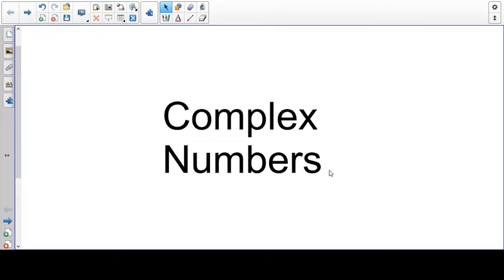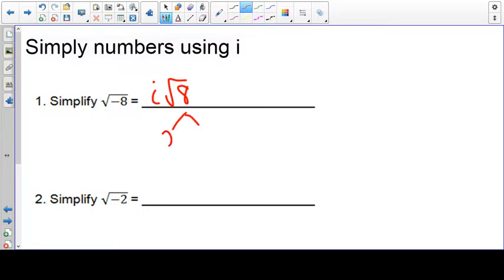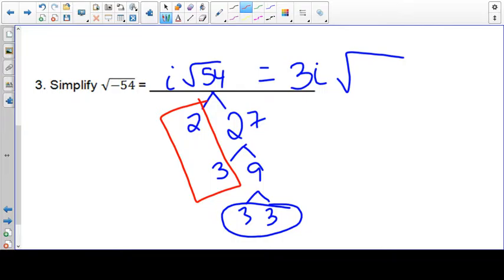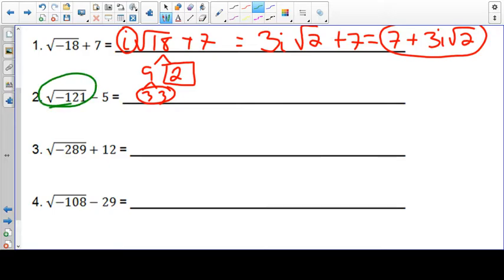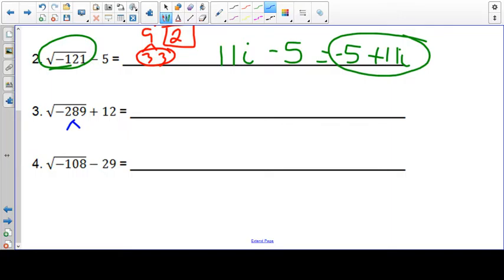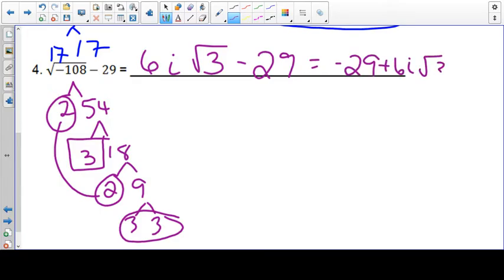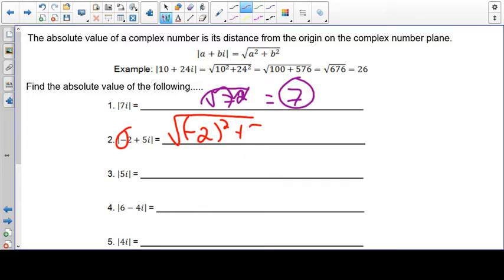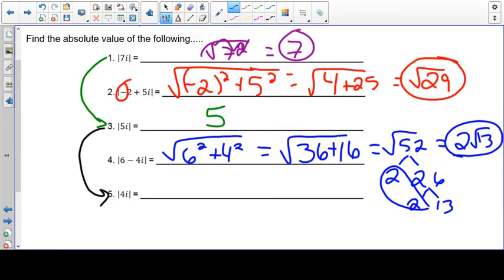Complex Numbers Day 1